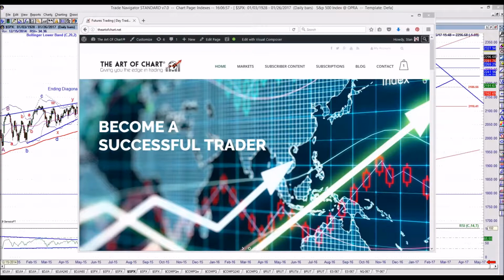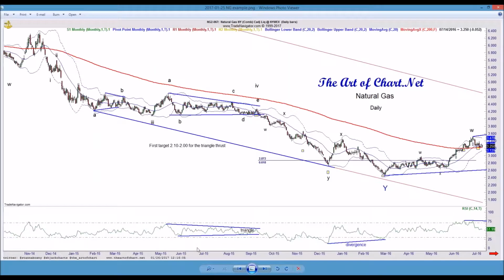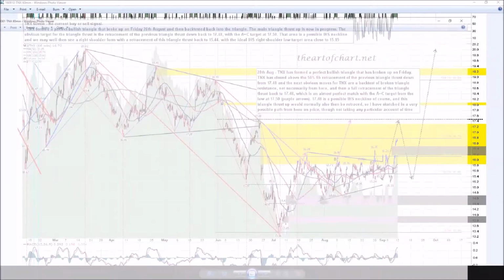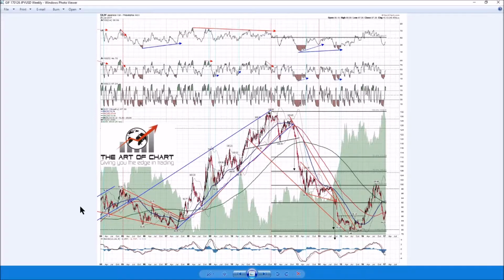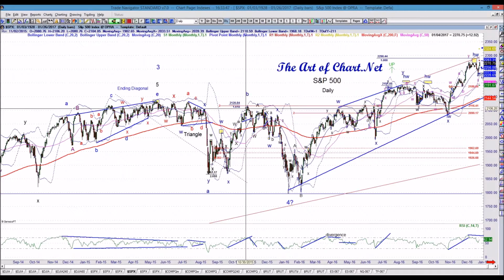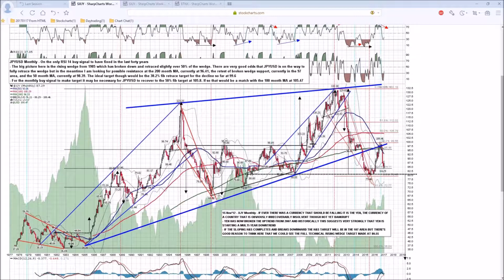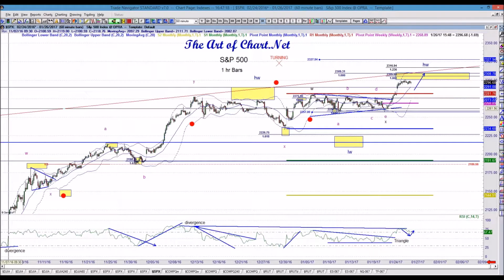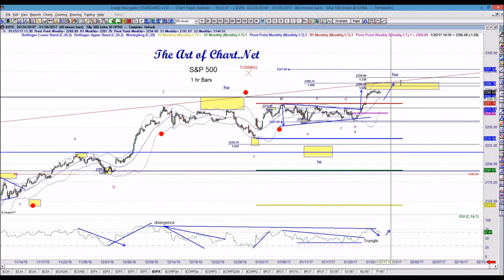Technical Patterns You Can Profit From - Part 1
This powerful webinar will focus on technical patterns intraday and longer term that will improve your trading.

Veteran futures traders Stan Nabozny and Richard Chappell, authors of show you how they integrate these three principles into trading setups that are actionable. Recognizing these patterns will help you better predict market direction and create profitable trades.